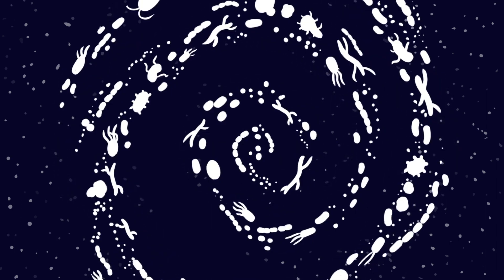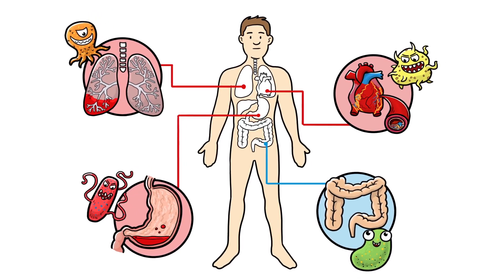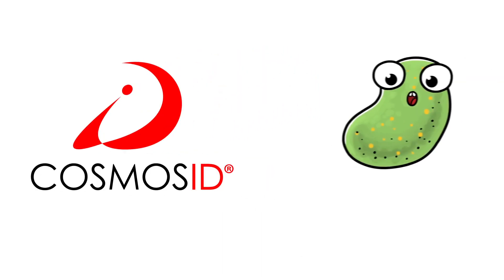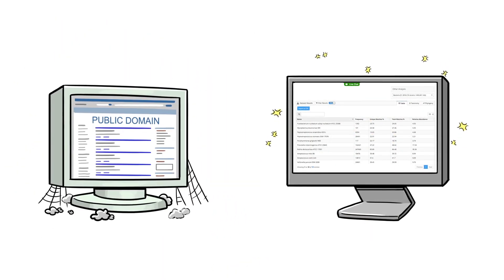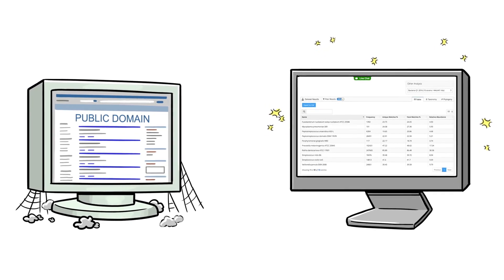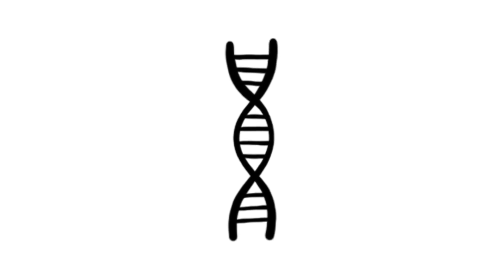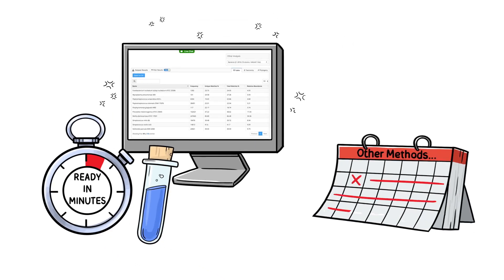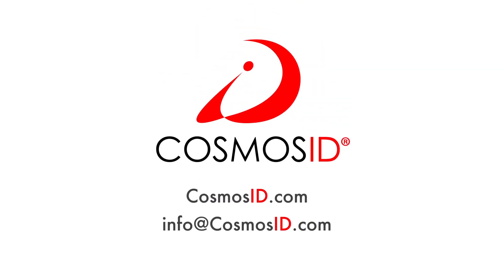CosmosID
About CosmosID - Exploring the Universe of Microbes